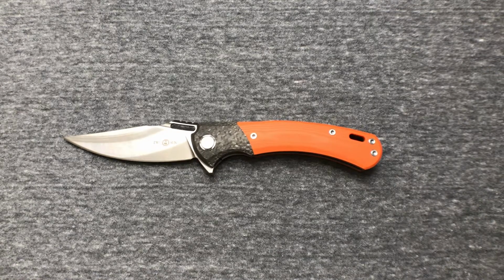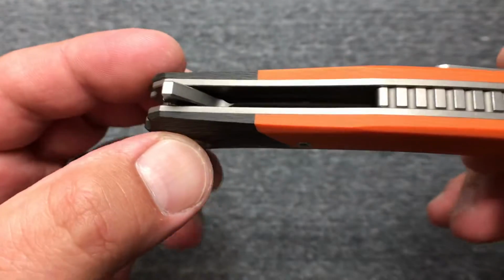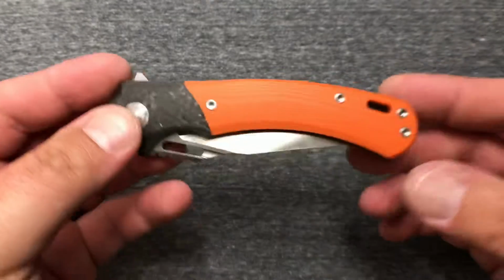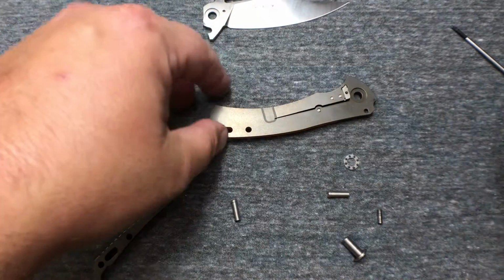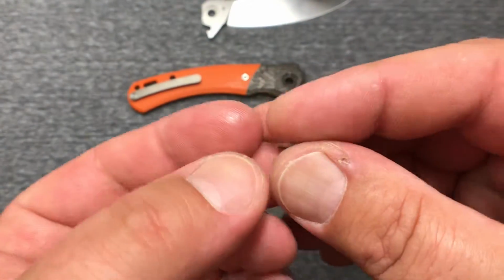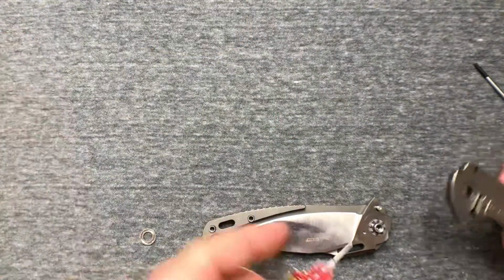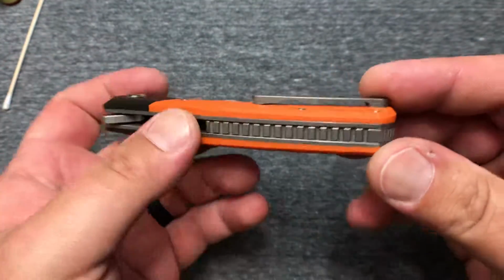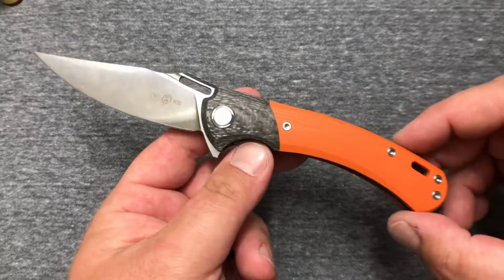Awsome TwoSun TS-127 !!! Best knife under $60???.....Especially for large hands!!!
TwoSun TS-127 unbelievable quality for the money. I picked this guy up for $56.99 shipped to my door. From the carbon fiber bolsters and G-10 scales to the titanium pocket clip, liners and 12C27 blade steel and ceramic bearings this knife is fantastic. Craftsmanship is stellar, from the hardened steel insert, detent ball ramp, opening hole and contoured scales, attention to detail is awesome.

  Let me know if you guys have one of these, everyone should!!!